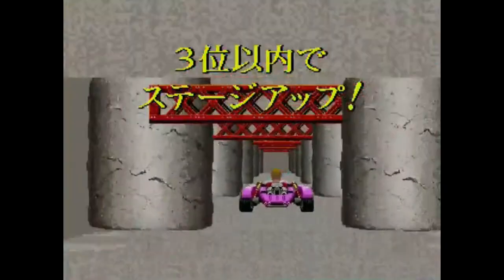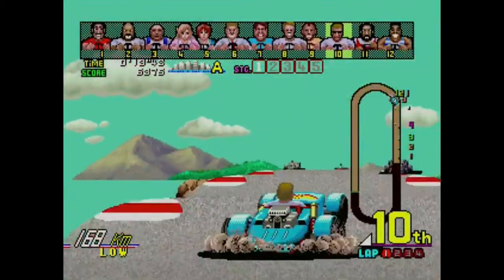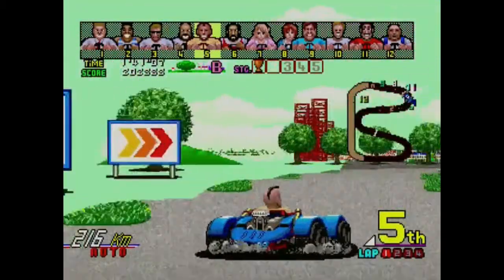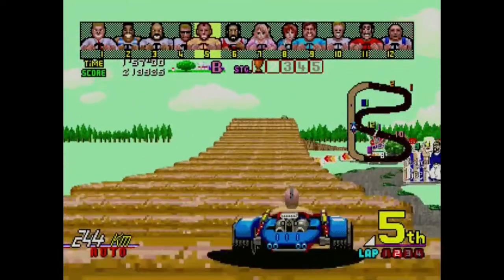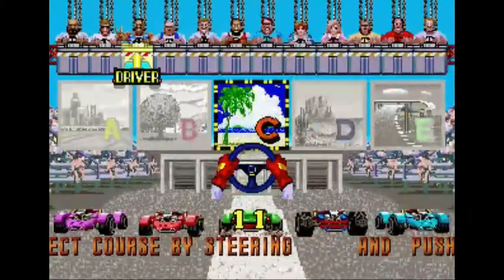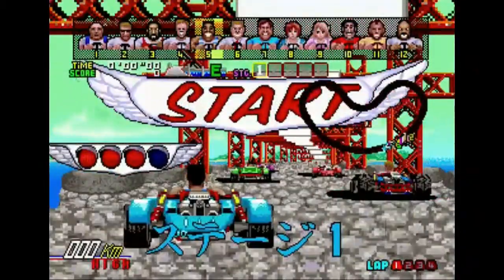Power Drift (Sega Saturn & Dreamcast) - Let's Play 1001 Games - Episode 217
32-bit racing action on the Sega Saturn... and Dreamcast!

Power Drift (パワードリフト Pawā Dorifuto) is a kart racing arcade game released by Sega in 1988. This racing game made much use of sprite-scaling to create a 3D effect, similar to contemporaries Out Run and Hang-On. The object is to finish each race in third place or better in order to advance to the next stage. Players have the option of continuing if they finish the race in fourth place or lower before the game is over. However, the player's score will not increase upon continuing the game.

The tracks have a roller coaster feel to them, with lots of steep climbs and falls, as well as the ability to "fall" off higher levels. To add to this feeling, the sit-down cabinet was built atop a raised hydraulic platform, and the machine would tilt and shake quite violently. Each circuit, labeled from "A" to "E" has a certain theme to it (for example, circuit A has cities, circuit B has deserts, circuit C has beaches, etc.) in a series of five tracks. There are also four laps for each course. Course A was Springfield Ovalshape, Foofy Hilltop, Snowhill Drive, Octopus Oval and Curry De Parl, Course B was Swingshot City, Phantom Riverbend, Octangular Ovalshape, Charlotte Beach and Highland Spheres, Course C was Bum Beach, Jason Bendyline, Nighthawk City, Zanussi Island and Wasteman Freefall, Course D was Mexico Colours, Oxygen Desert, Jamie Road, Monaco Da Farce and Blow Hairpin, Course E was Aisthorpe Springrose Valley, Patterson Nightcity, Lydia Rightaway, Bungalow Ridgeway and Karen Longway, The two extra stages with Courses A,C and E resemble an jet fighter from After Burner II and Courses B and D resemble a superbike from Super Hang-On.